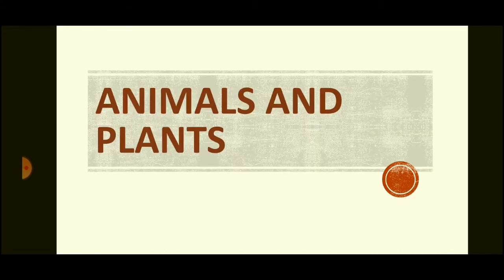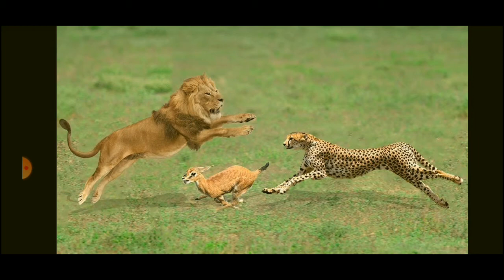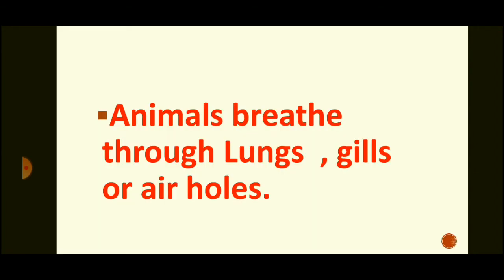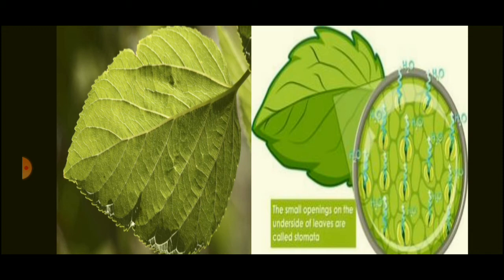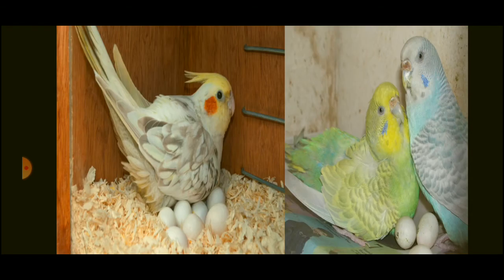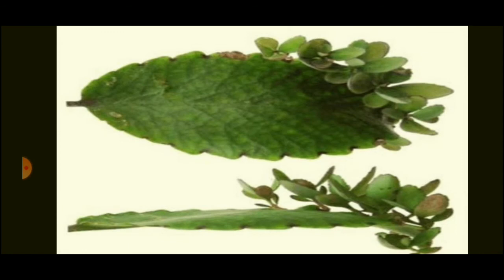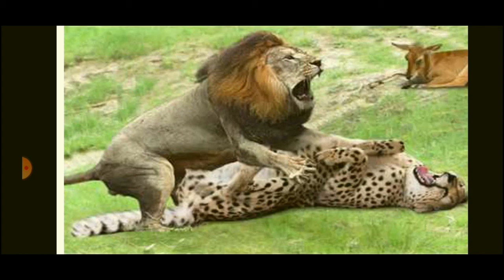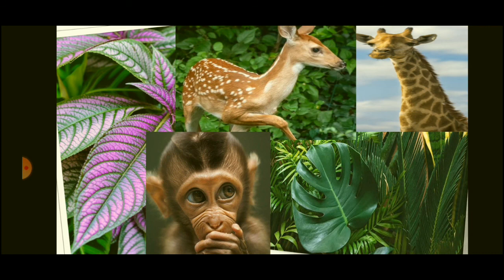Animals and Plants || Class 3 || Chapter 5 || Living Science || [Full Chapter ]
Animals and Plants  || class 3 || Living Science  || Chapter 5 || Moulds and mushrooms || breathing organs || Photosynthesis || reproduction in plants  || reproduction in animals || sense organs || stomata

Full Chapter

Best explanation || English and Hindi  || Balance in nature